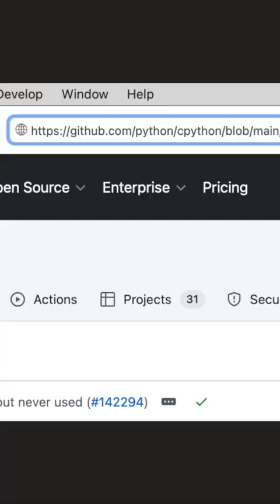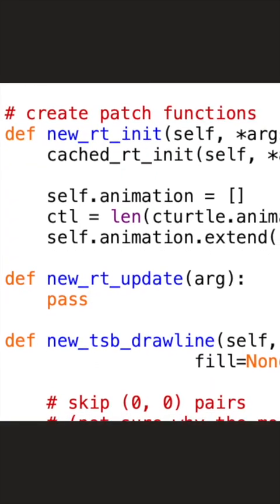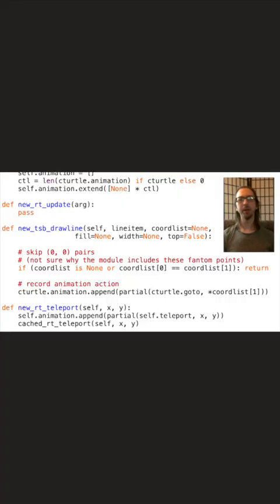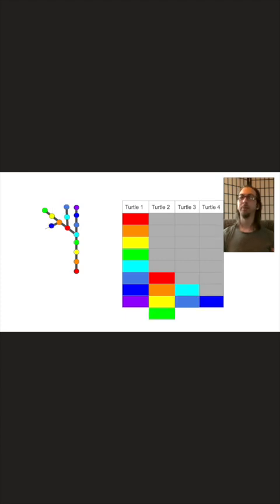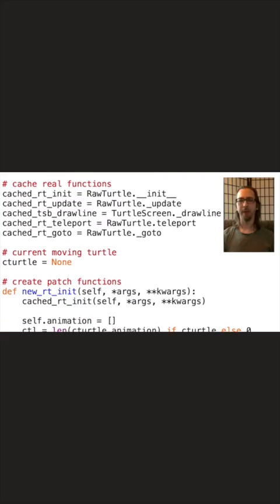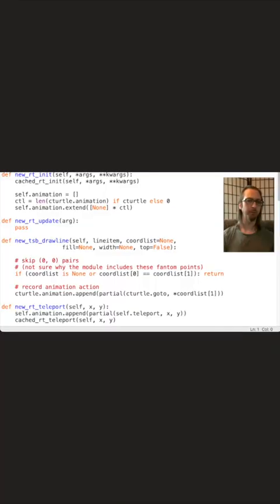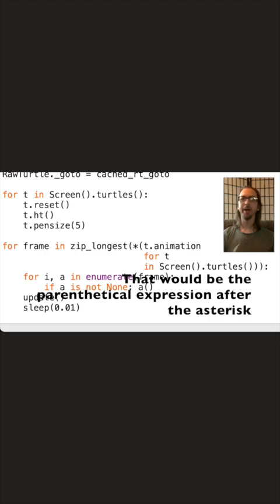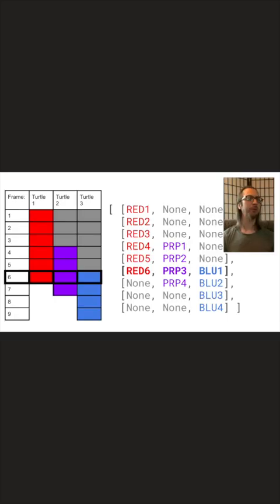Shadetree Coding - Python Turtle Module Fun (Vertical)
With the change of name to Shadetree Coding comes a change in logo, using LOGO. Discusses and shows code used to patch methods in the Python turtle module to make my tree logo animation. Includes clips from a BBC/NOVA documentary on turtle graphics programming in education. A longer video is in progress.